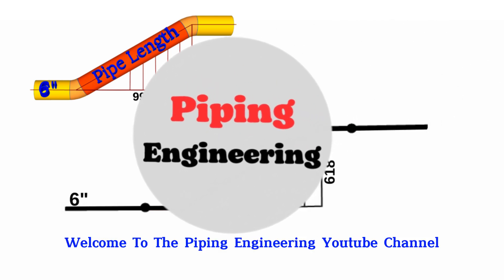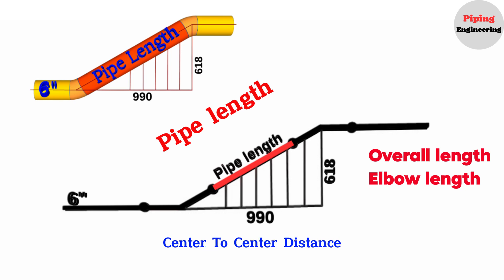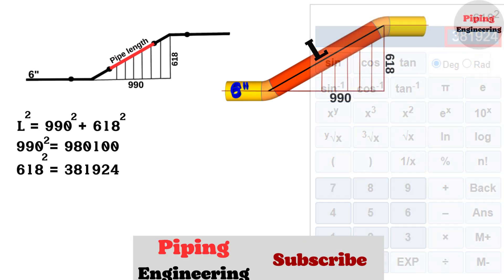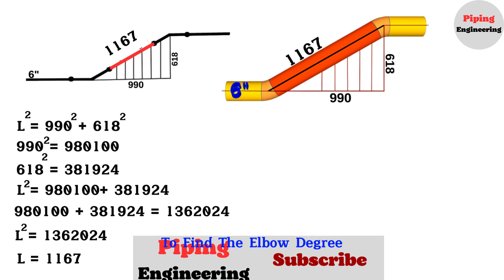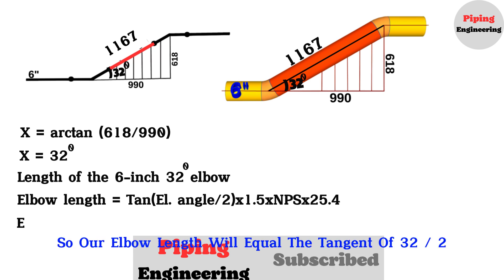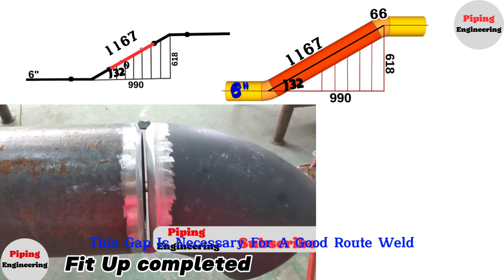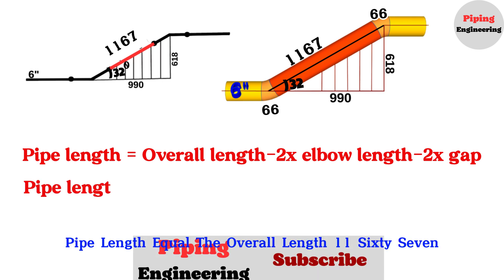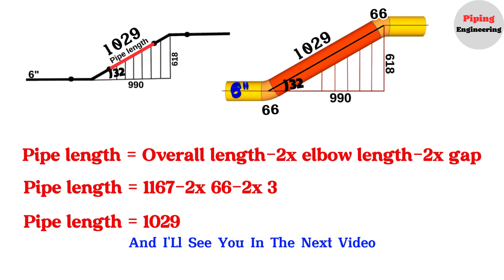Double Rolling Pipelines Made Easy: Essential Length & Elbow Calculations!